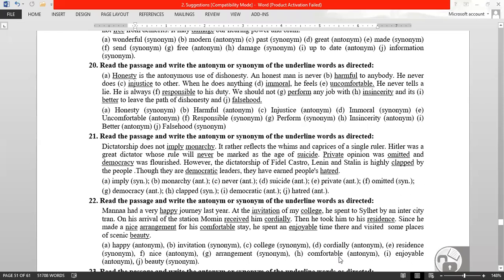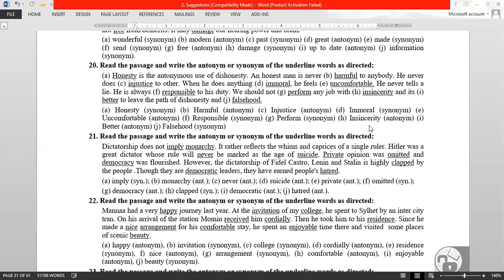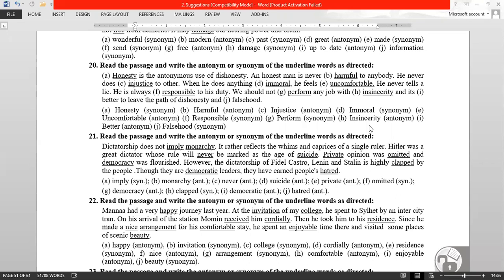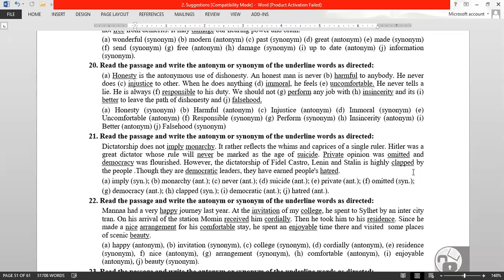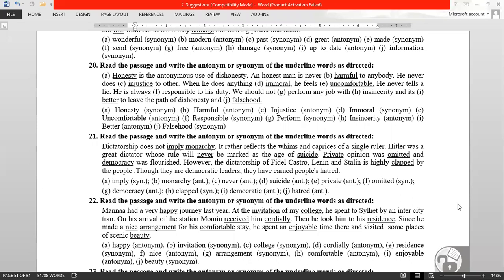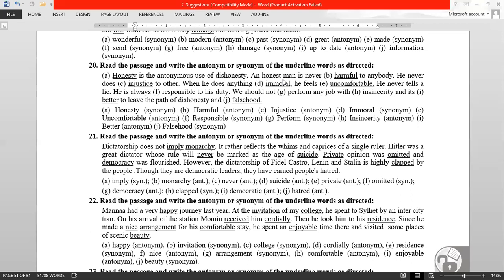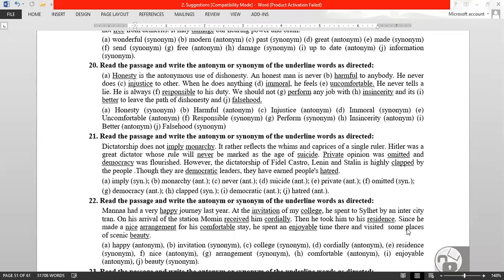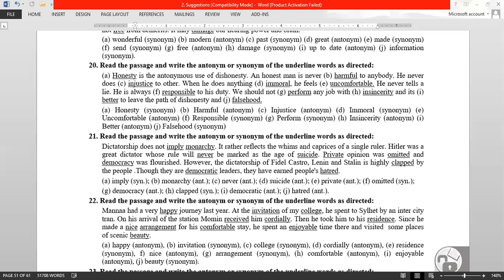Md.Mahabub Alam, Sub:English, Class: 11